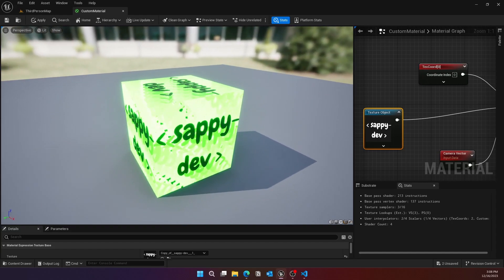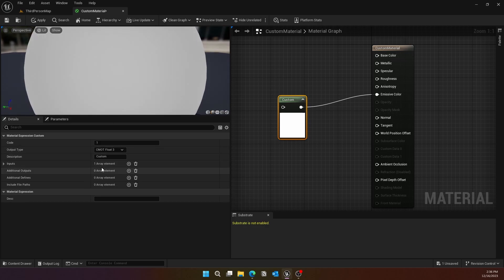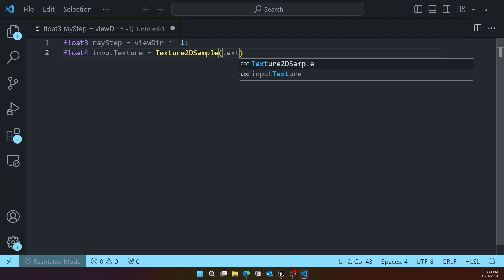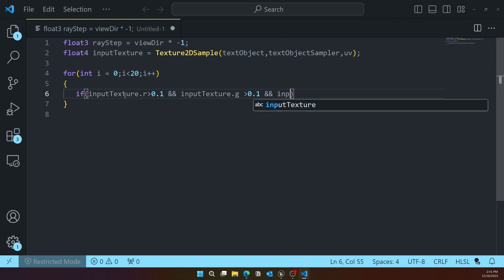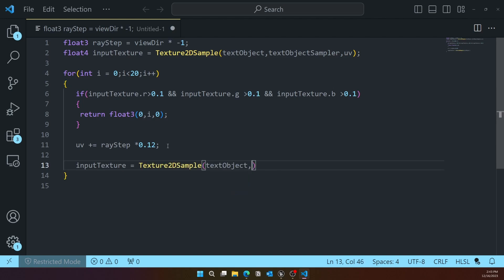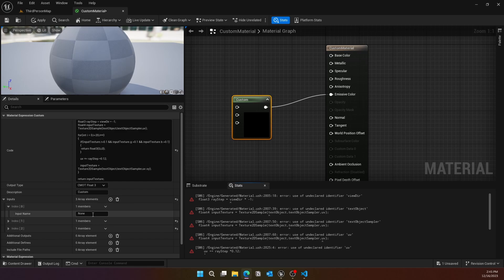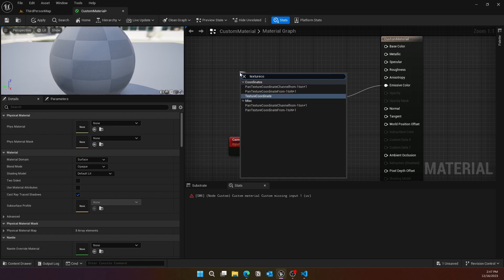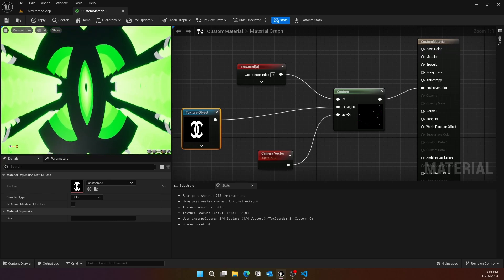Raymarching Depth Shader in Unreal Engine 5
In this tutorial we will look at how to create a custom HLSL shader in unreal using ray marching depth texture.